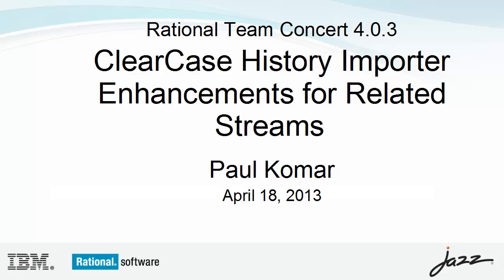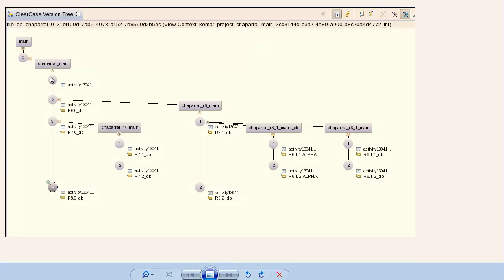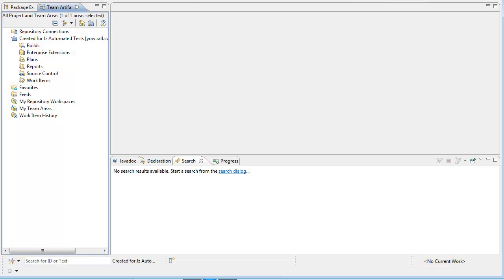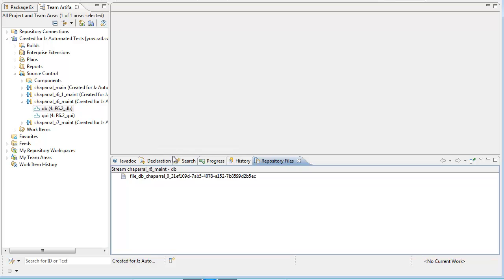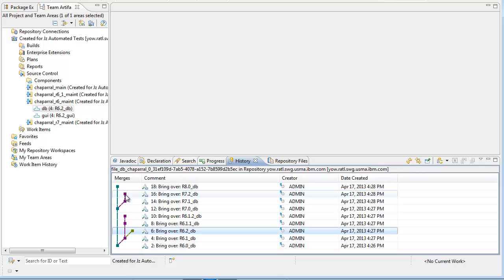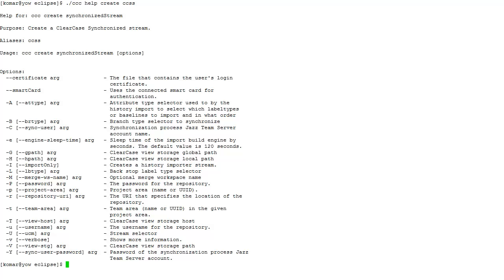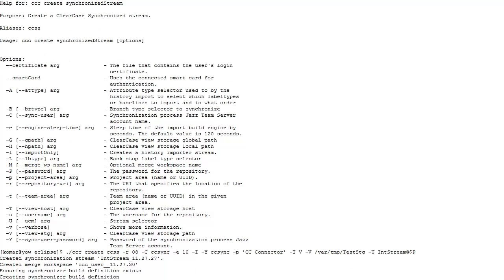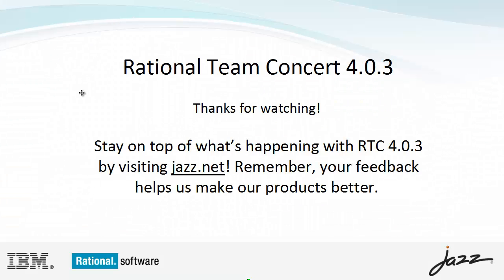ClearCase History Importer enhancements in Rational Team Concert 4.0.3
This video describes ClearCase History Importer enhancements in Rational Team Concert 4.0.3.